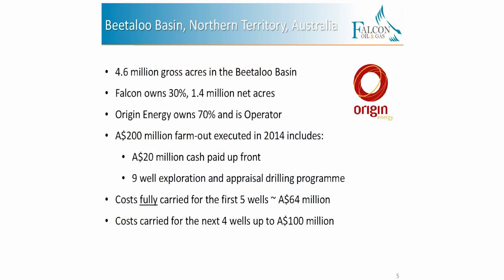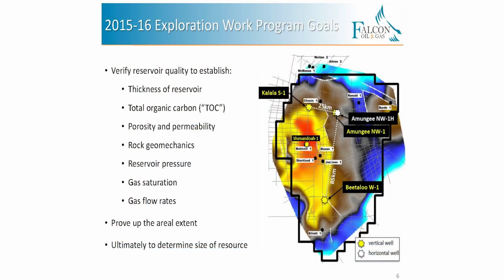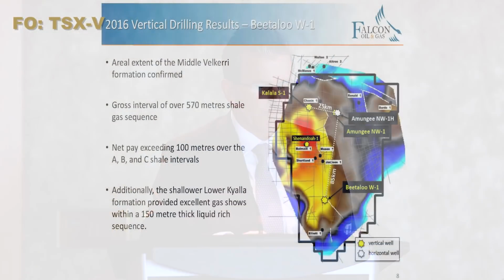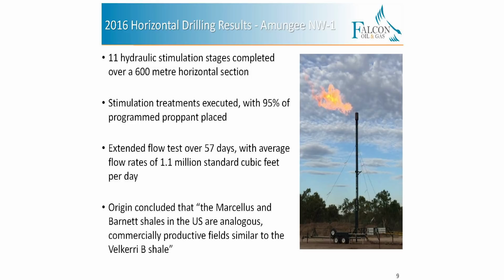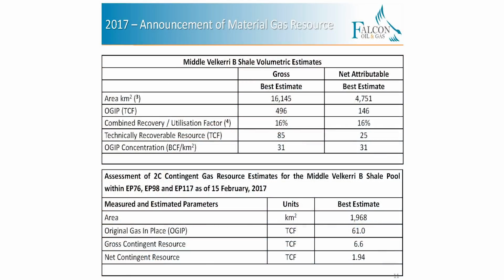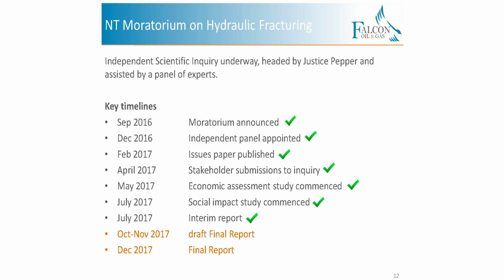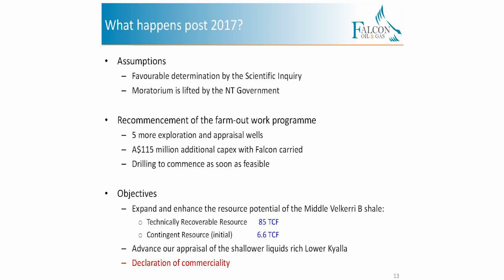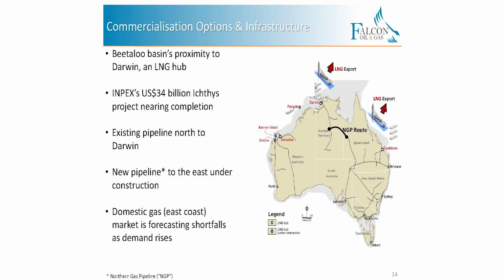Subscriber Summit: Falcon Oil